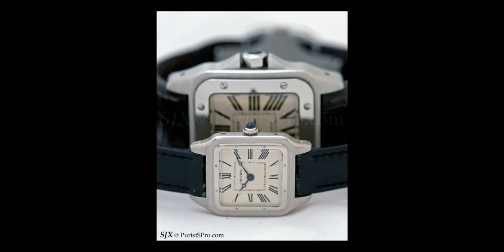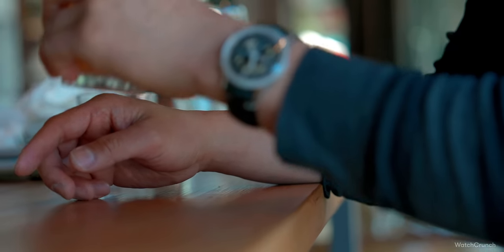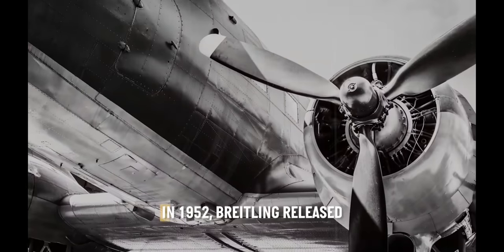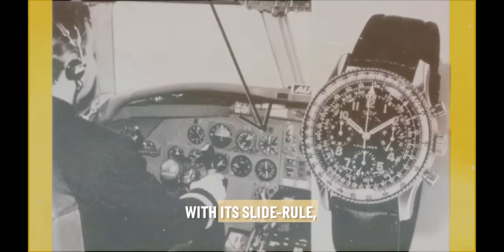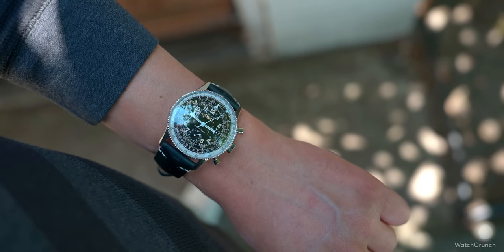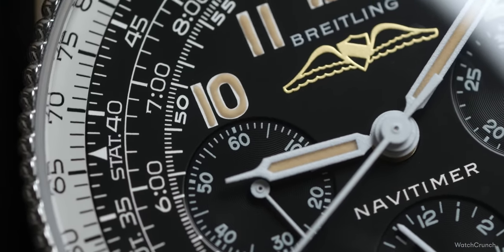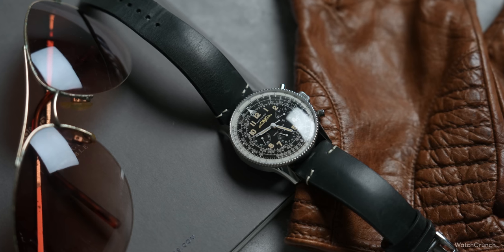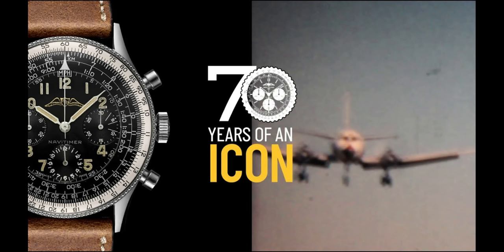Found: The Best Breitling Ever Made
In 1952, after years of beseeching by the AOPA, Willy Breitling finally relented and made the worl'd first smart watch for pilots. The rest as they say, is history.

Join the best online platform for talking watches at WatchCrunch, apps now available on iOS and Android.